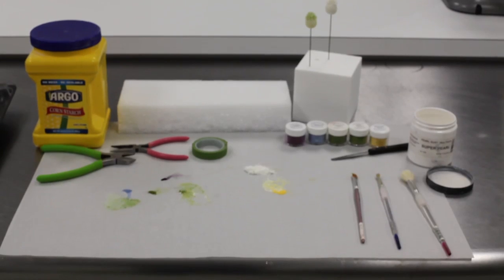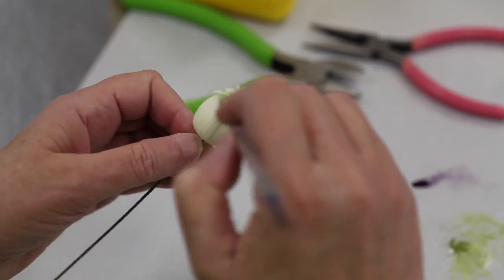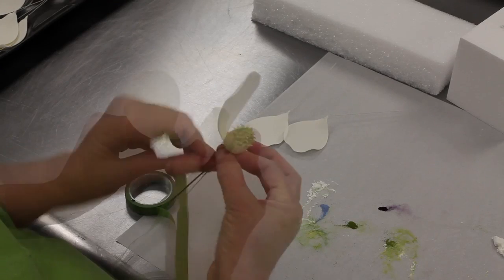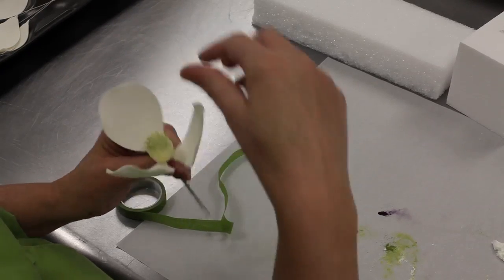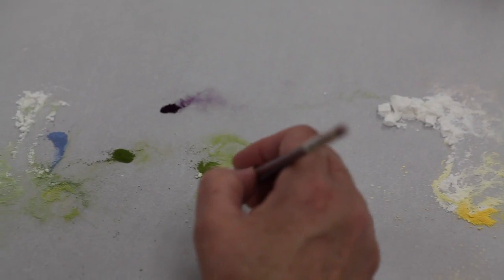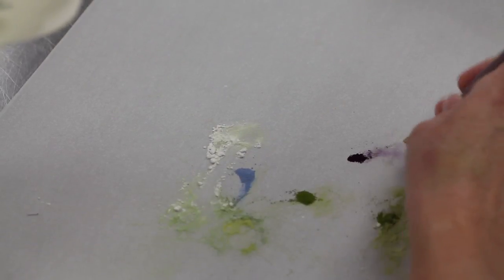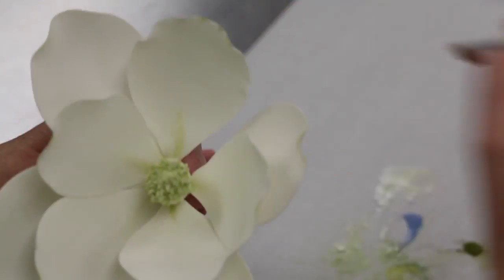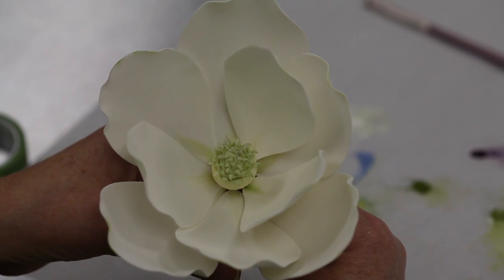How to Make a Gumpaste Magnolia (Part 3 of 3)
In this pilot episode of our Sugar Seminars series, Minette Rushing shows you how to assemble magnolia petals for the Southern Magnolia.